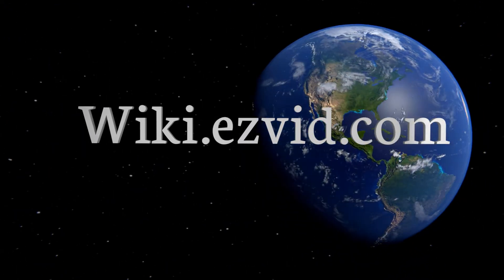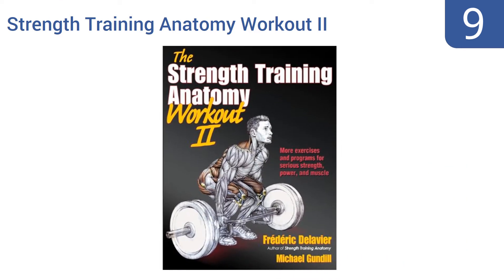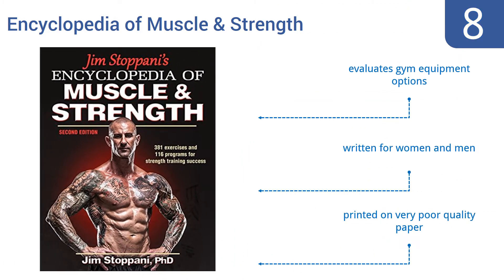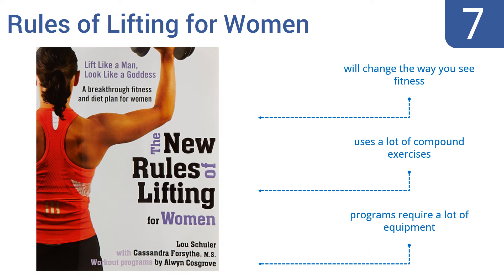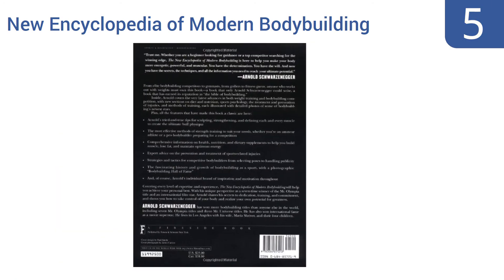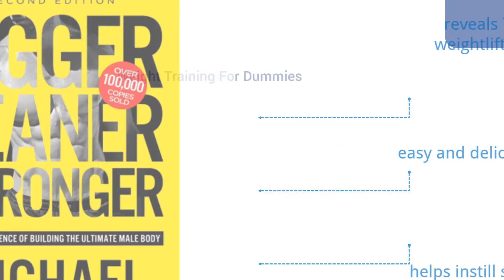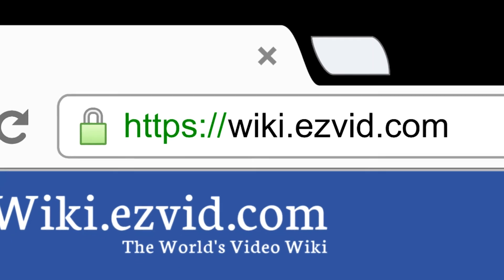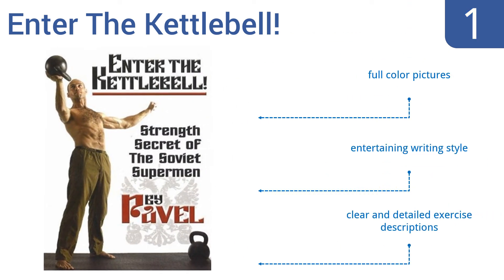10 Best Weightlifting Books 2016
Weightlifting Books Reviewed In This Wiki:
The Year One Challenge
Strength Training Anatomy Workout II
Encyclopedia of Muscle & Strength
Rules of Lifting for Women
Practical Programming for Strength Training
New Encyclopedia of Modern Bodybuilding
Bigger Leaner Stronger
Weight Training For Dummies
Strength Training Anatomy
Enter The Kettlebell!